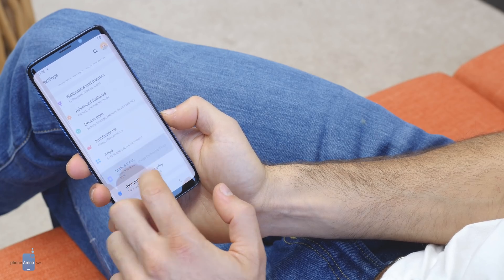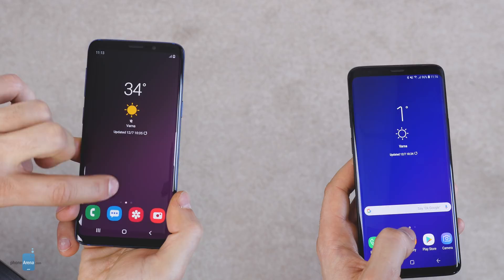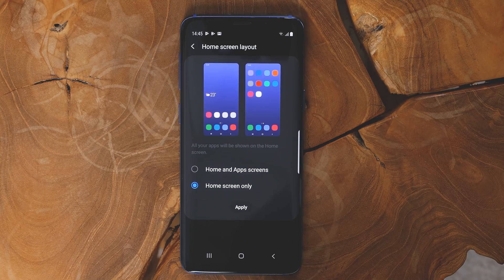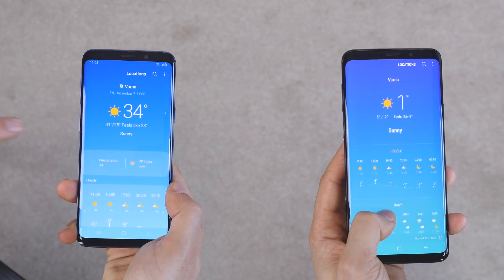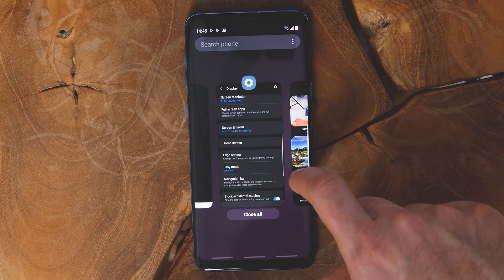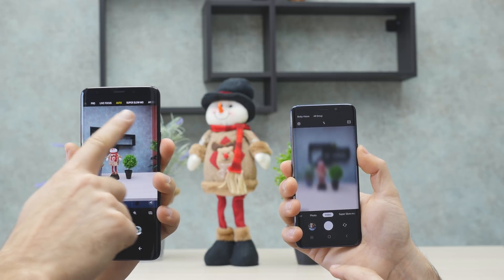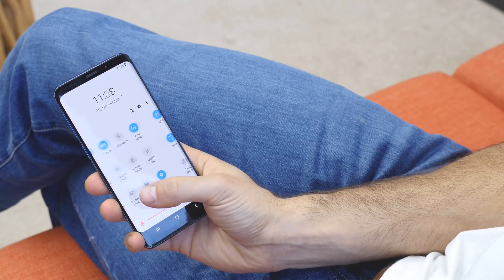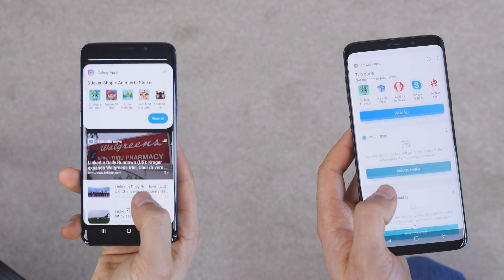Samsung One UI Review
Samsung One UI new features

00:13 Always-On Display
00:41 New Icons
01:34 App Drawer
02:00 Edge Screen
02:30 Gesture Navigation
03:35 New Camera App
04:10 Others
04:53 Final Words